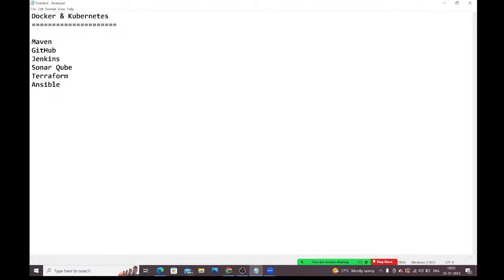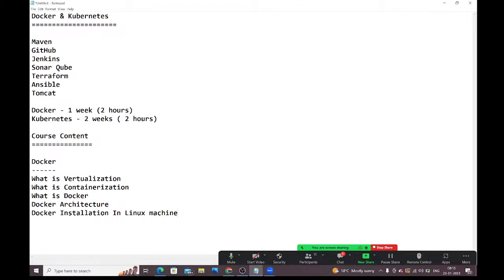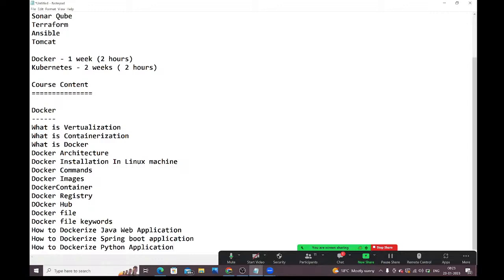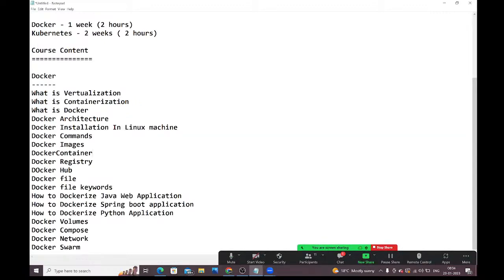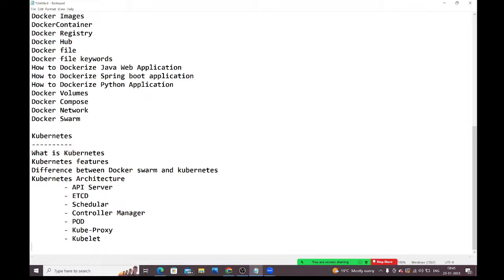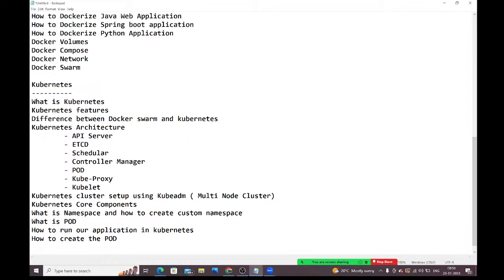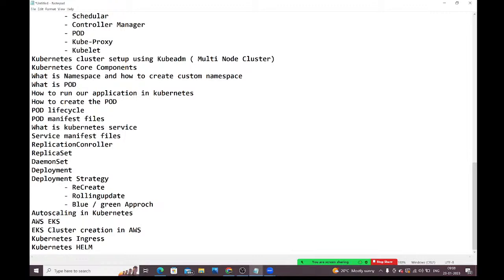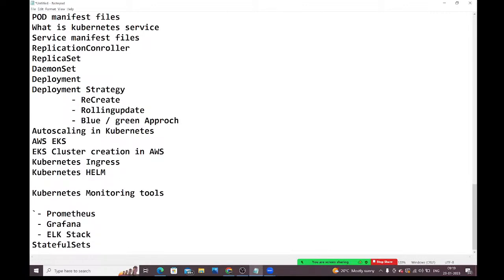Docker & Kubernetes By Mr. Raju | Online Training | Demo Session - 1 | Srini IT